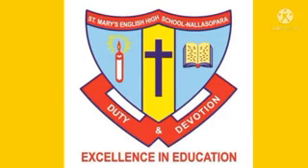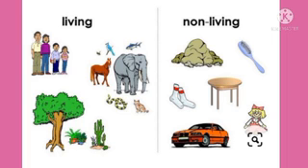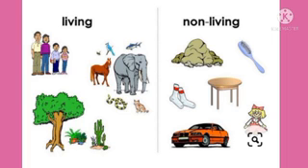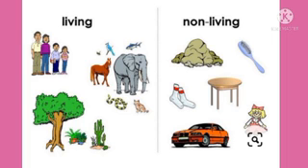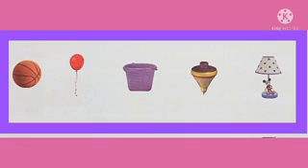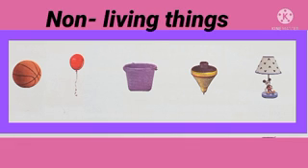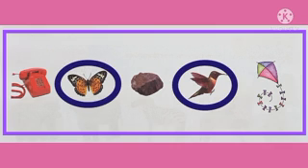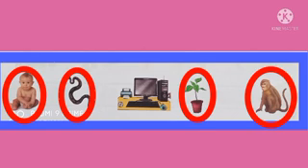Std : 1.Sub : G. K. Ls.no.10 Living and Non-Living Things.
Video On Living and Non-Living Things.